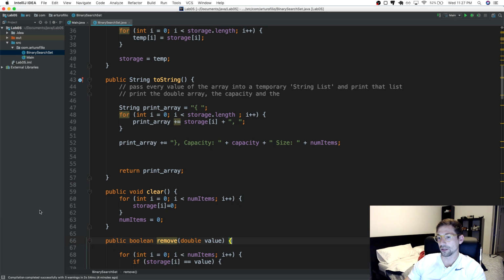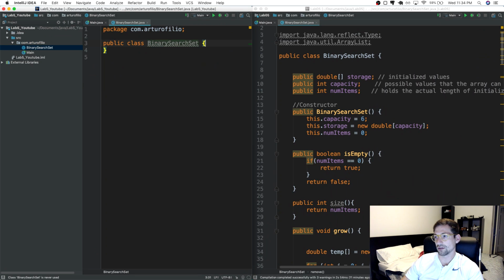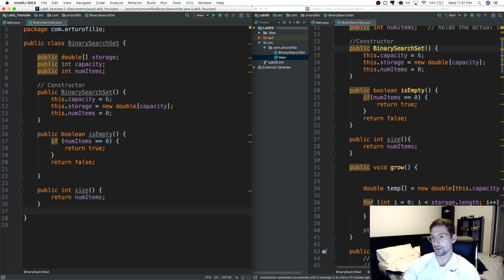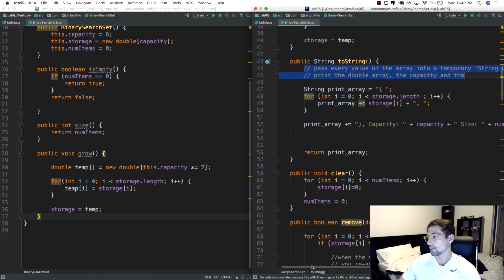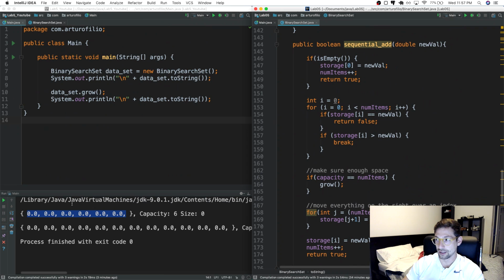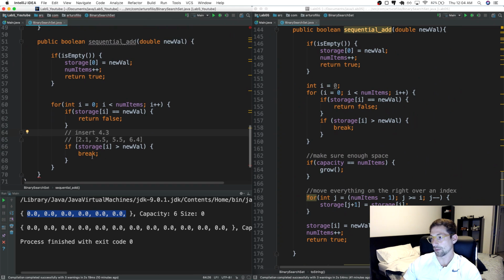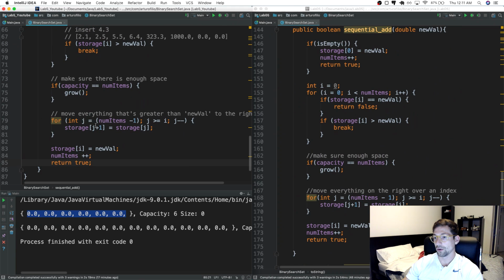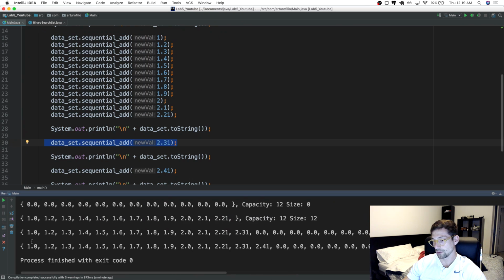Java Algorithms - Binary Add (double array manipulation)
Here I am explaining how to create double array objects and how to manipulate them. Later on I explain how to do a sequential add and a binary add.